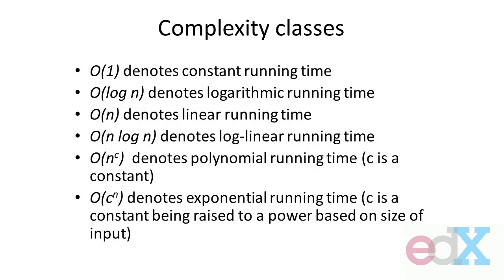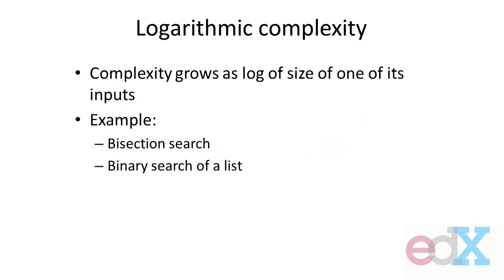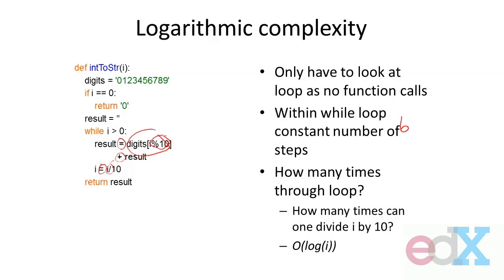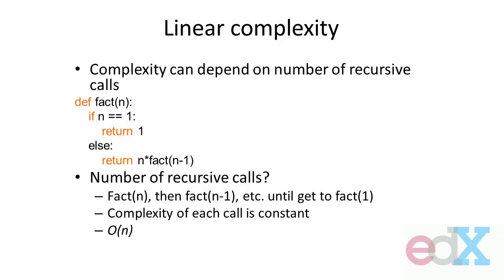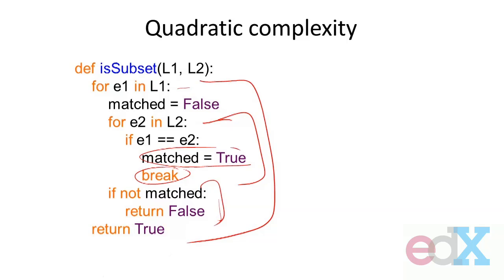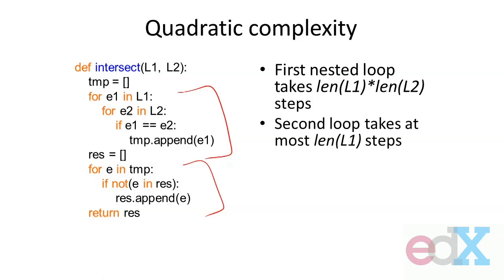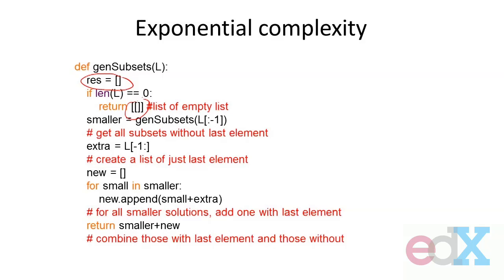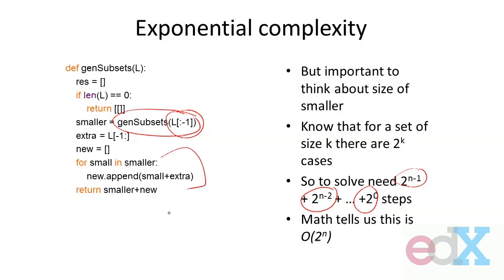Complexity Classes M 600X FA12 L8 3 100